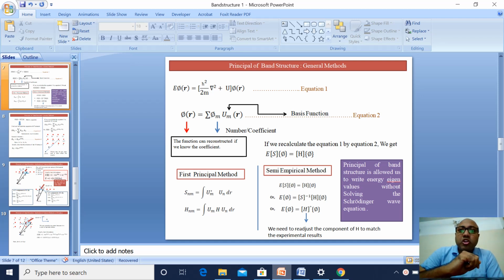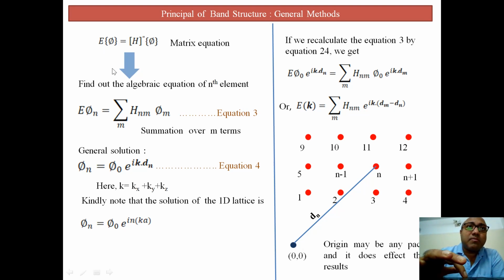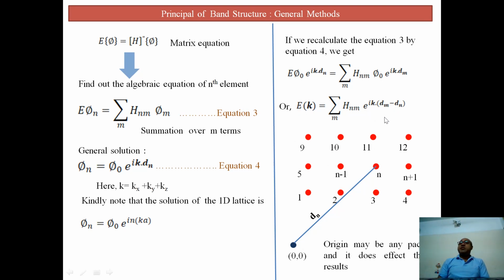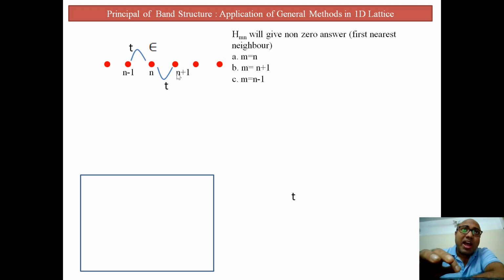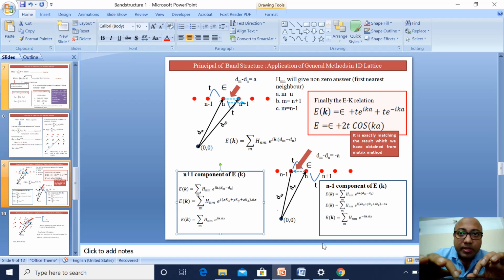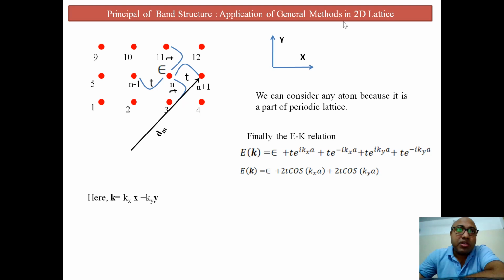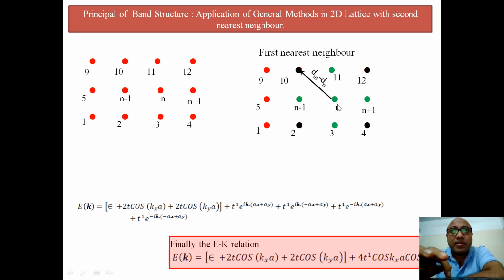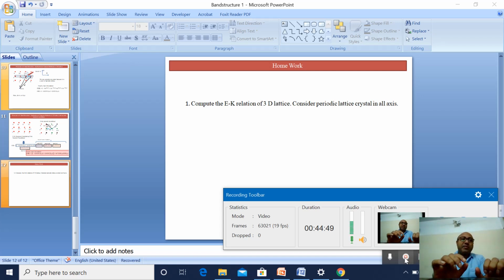Advanced Semiconductor Devices: More about 2D Semiconductors Bandstructure 2